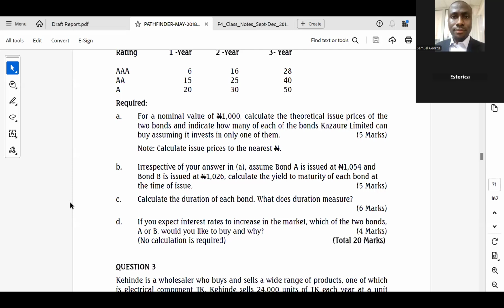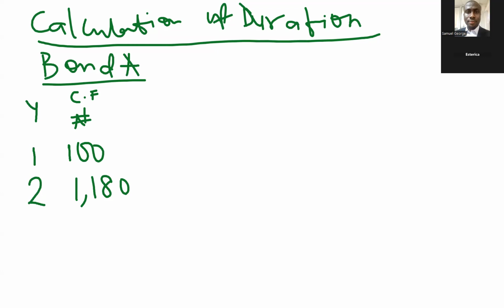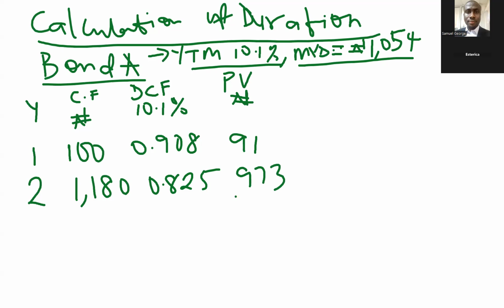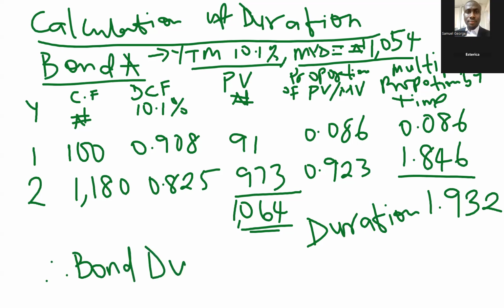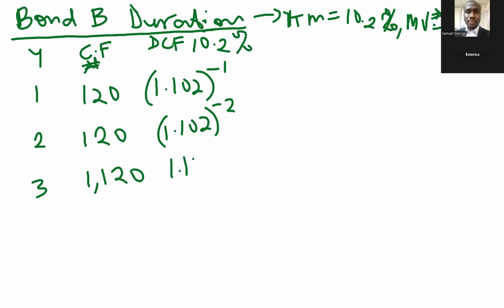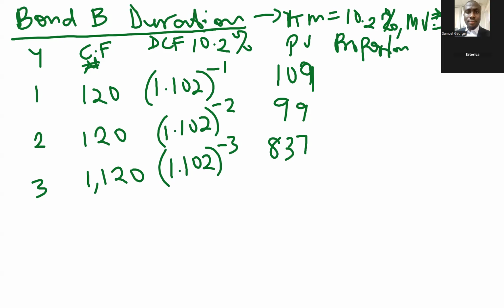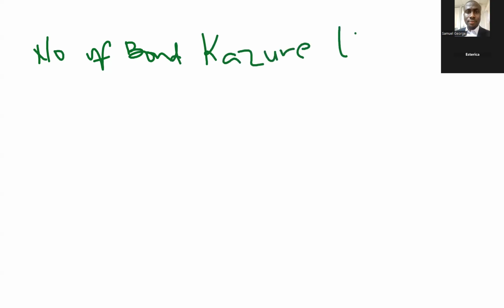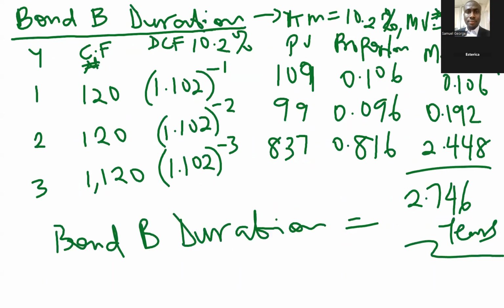Financial Management: Debt Valuation & Analysis C4 - For ICAN and ACCA Candidates